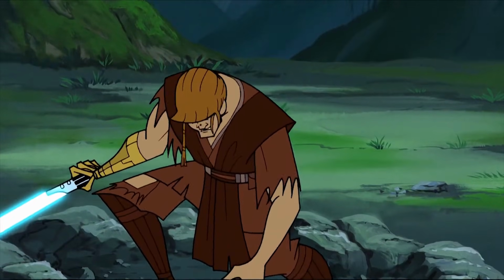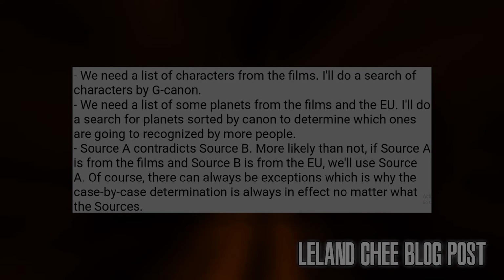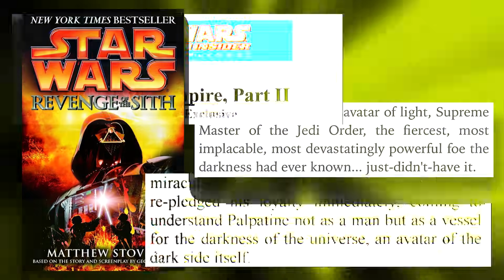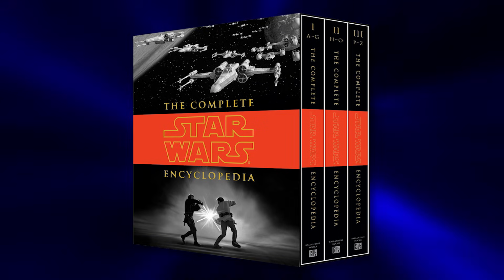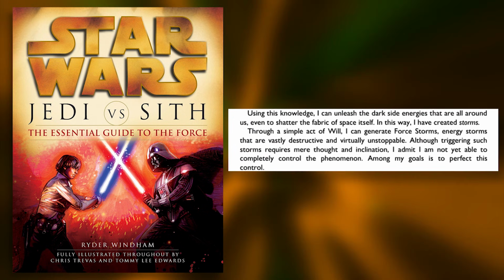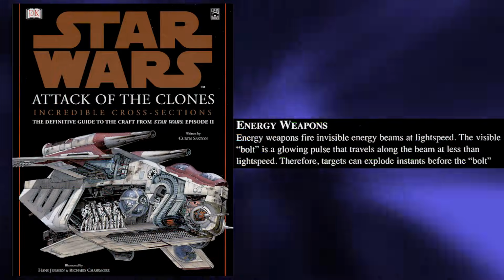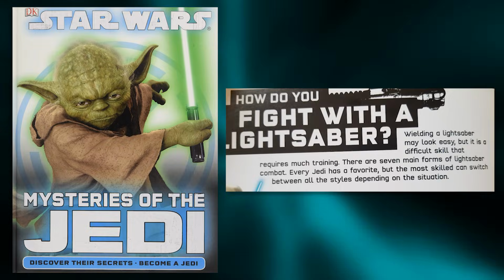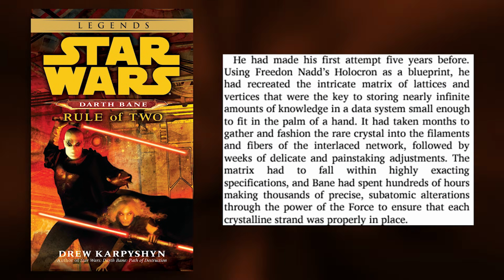How Powerful is Darth Vader? | STAR WARS LEGENDS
Darth Vader is a fictional character in the Star Wars franchise. The character is the primary antagonist in the original trilogy and, as Anakin Skywalker, is a primary protagonist in the prequel trilogy. Star Wars creator George Lucas has collectively referred to the first six episodic films of the franchise as "the tragedy of Darth Vader".

Originally a slave on Tatooine, Anakin is a Jedi prophesied to bring balance to the Force. He is lured to the dark side of the Force by Palpatine and becomes a Sith lord, assuming the title Darth Vader. After a lightsaber battle with his former mentor Obi-Wan Kenobi, in which he is severely injured, Vader is transformed into a cyborg. He then serves the Galactic Empire as its chief enforcer until he ultimately redeems himself by saving his son, Luke Skywalker, and killing Palpatine, sacrificing his own life in the process. He is also the secret husband of Padmé Amidala, biological father of Princess Leia, and maternal grandfather of Jacen Solo.

The character has been portrayed by numerous actors: David Prowse physically portrayed Vader while James Earl Jones voiced him in the original trilogy, and Sebastian Shaw portrayed the unmasked Anakin in Return of the Jedi, as well as the character's spirit in the original release of that film. Jake Lloyd and Hayden Christensen played the character in the prequel trilogy in the first and next two films, respectively, and the latter also replaced Shaw as Anakin's spirit with the 2004 re-release of Return of the Jedi. His cinematic appearances span the first six Star Wars films, as well as Rogue One. He is referenced in both The Force Awakens and The Last Jedi, and makes vocal cameos as both Vader and Anakin in The Rise of Skywalker. He also appears in television series (most substantially The Clone Wars) and numerous iterations of the Star Wars Expanded Universe, including video games, novels, and comic books.

Darth Vader has become one of the most iconic villains in popular culture, and has been listed among the greatest villains and fictional characters ever. The American Film Institute listed him as the third greatest movie villain in cinema history on 100 Years... 100 Heroes and Villains, behind Hannibal Lecter and Norman Bates. His role as a tragic hero in the saga was also met with positive reviews.

00:00 Intro
01:03 Anakin VS Vader
06:23 Attack Potency
20:10 Speed
22:18 Skill
24:40 Hax
26:28 Resistances
28:43 Conclusion and Outro